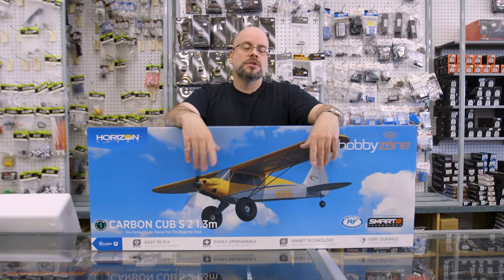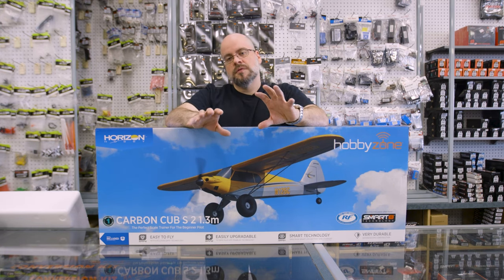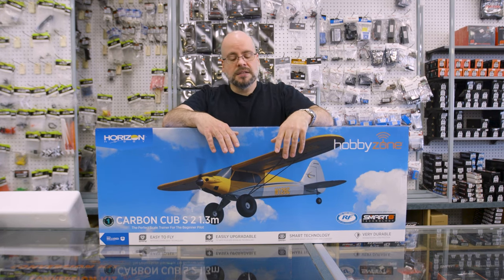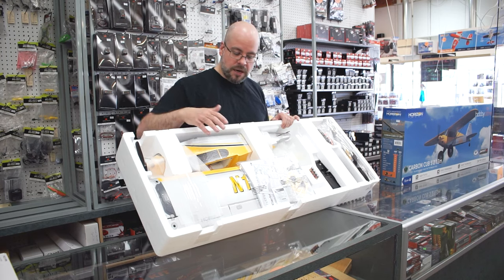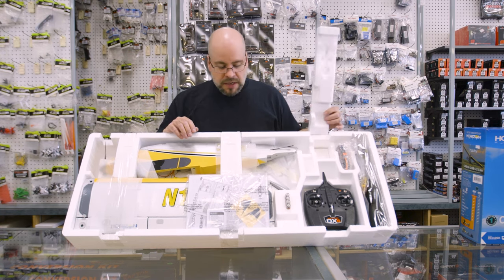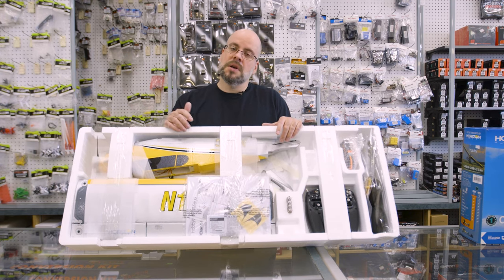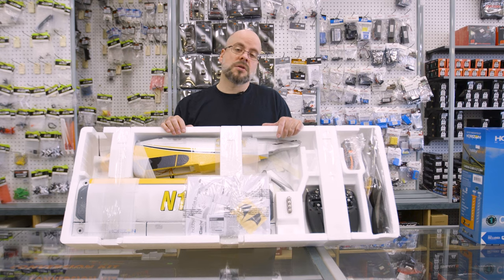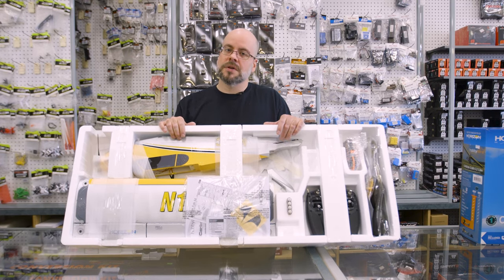HobbyZone Carbon Cub S2 Model Plane Unboxing!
Jerry returns to the air to talk to you about the HobbyZone Carbon Cub S2 Model Plane! It's an entry level trainer plane that will be perfect to get you started.

As one of Canada's largest online & retail game & hobby stores we offer thousands of Toys, Games, Puzzles, and Models.  We offer RC (Remote Control) Cars, Trucks, Planes, Boats, and even RC Heavy Equipment!  From Glue, Paint, and Materials, to Motors, Radios and Servos - we have everything you need to fuel your Free-time!